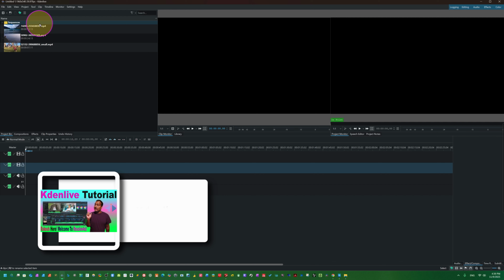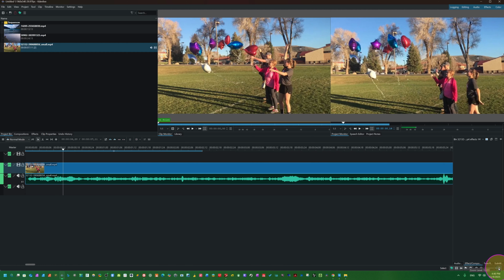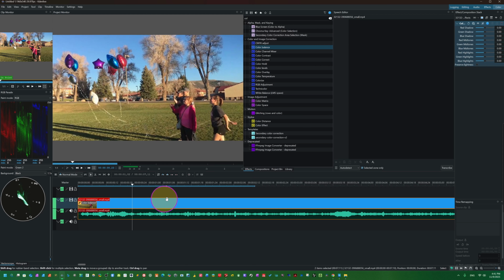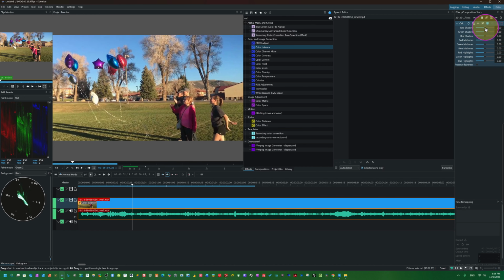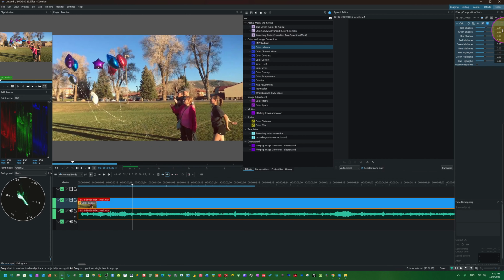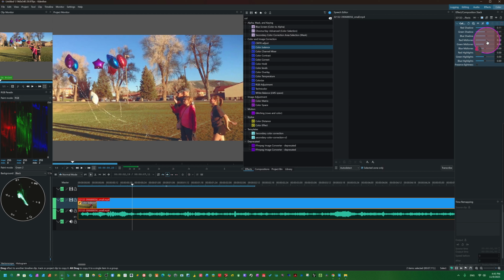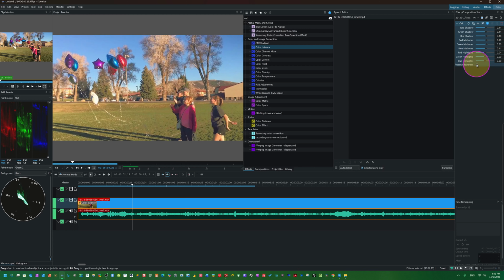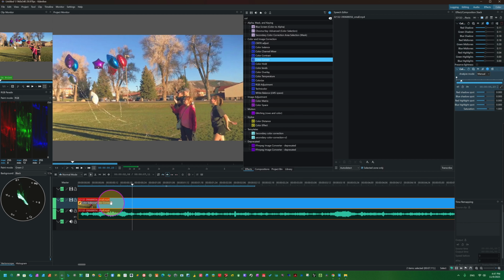How to Use Color Correction in Kdenlive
🎨 Master Color Correction in Kdenlive!
Want your videos to look more cinematic, vibrant, and professional? In this tutorial, I’ll walk you step-by-step through how to use Color Correction tools in Kdenlive — perfect for beginners and intermediate editors.

🔧 What You’ll Learn:
✔️ How to use the Color Wheels
✔️ Adjusting exposure, contrast & saturation
✔️ Using Scopes (Histogram, Parade, Vectorscope)
✔️ Balancing white levels for natural-looking footage
✔️ Fixing underexposed or oversaturated shots
✔️ Pro tips to get consistent color across your timeline

📌 Why Color Correction Matters:
Good color correction brings life to your footage and helps maintain a cohesive, professional look throughout your video.